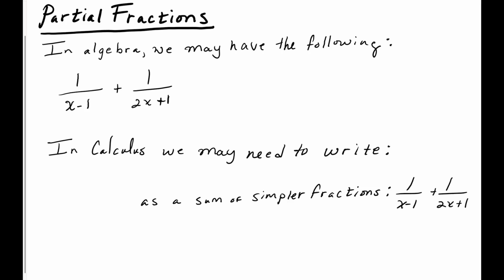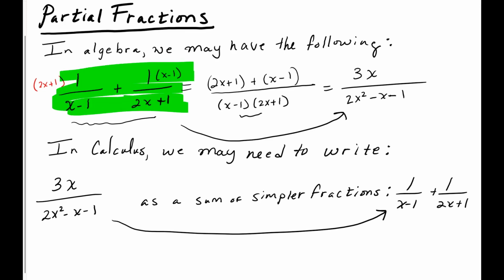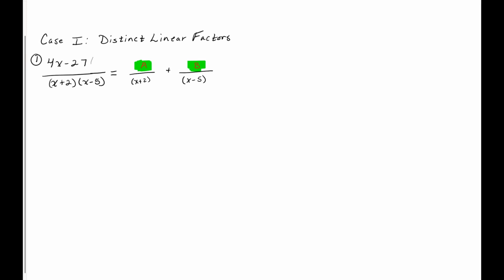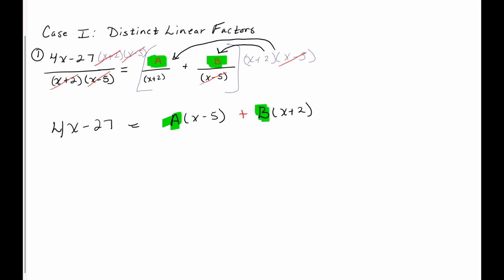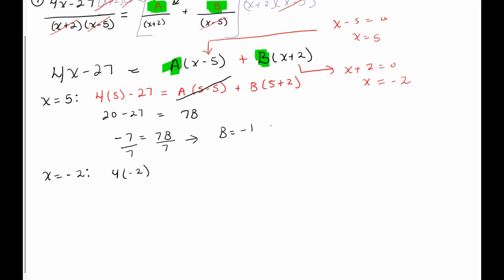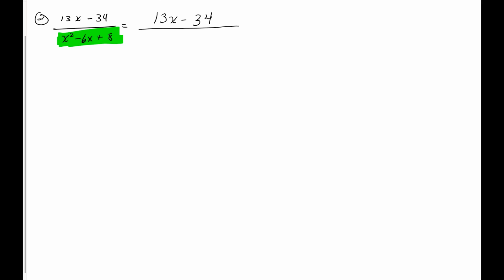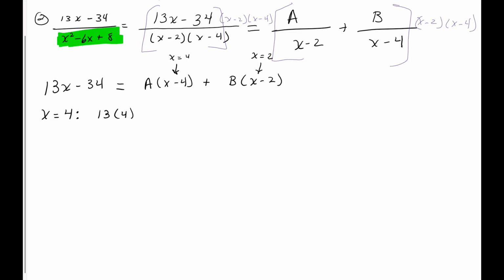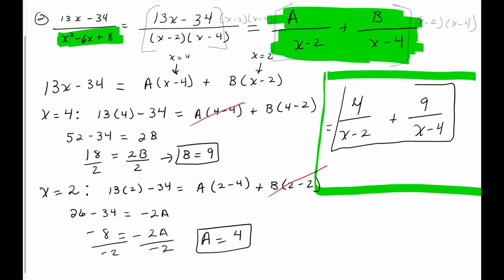Partial Fraction Decomposition